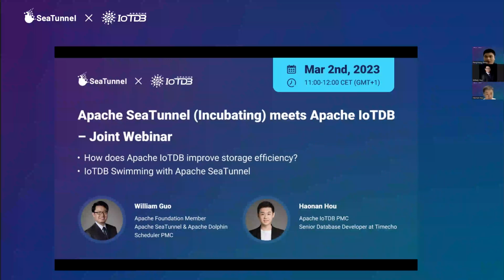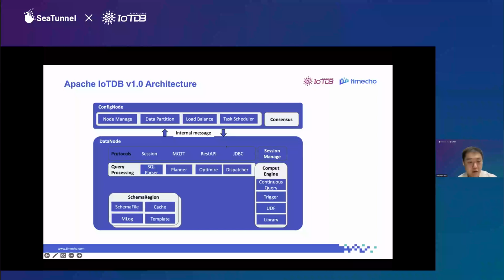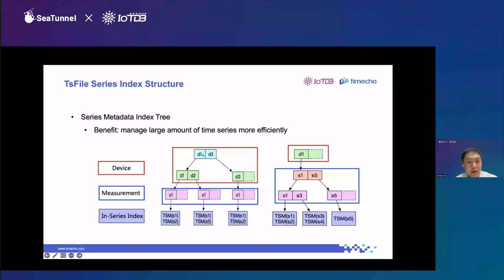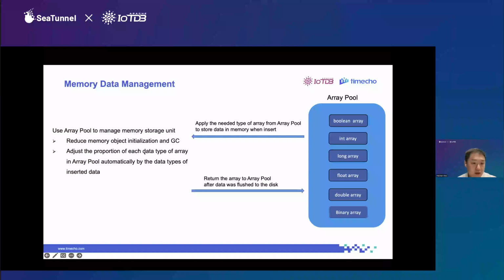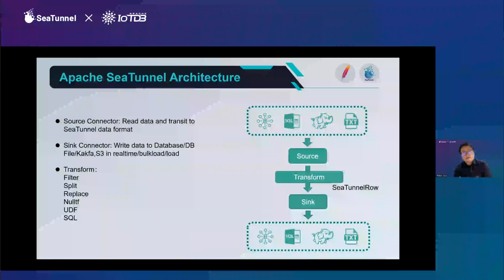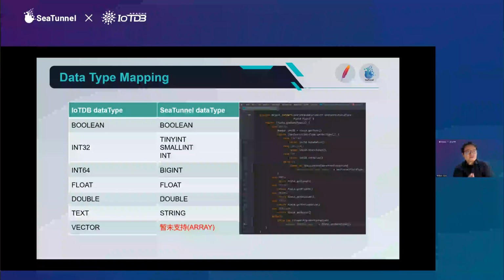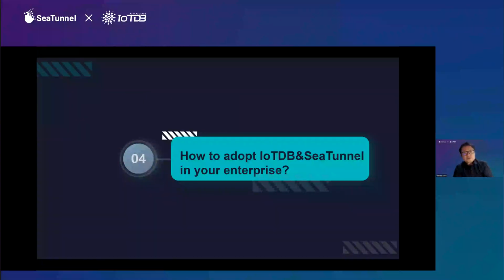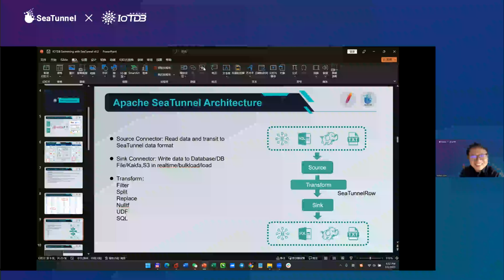Apache SeaTunnel meets Apache IoTDB – Joint Webinar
Apache IoTDB is an IoT-native time series data management system.
Apache SeaTunnel (Incubating) is a easy-to-use high-performance distributed data integration platform that supports real-time synchronization of massive data.
In this webinar, the speakers have introduced the design and features of both open source projects, and how to leverage them for big data analytics in the IoT:
Topic 1: How does Apache IoTDB improve storage efficiency?
Topic 2: IoTDB Swimming with Apache SeaTunnel